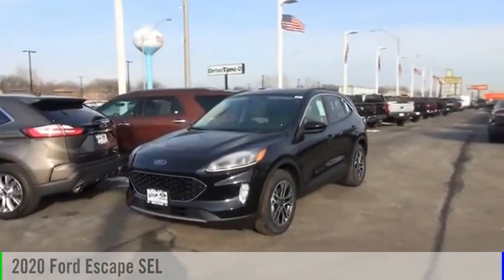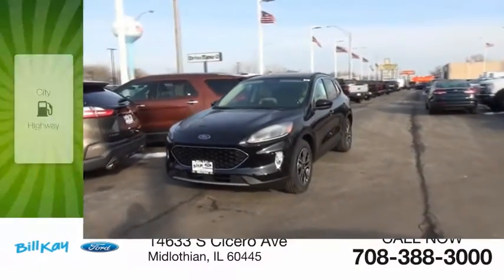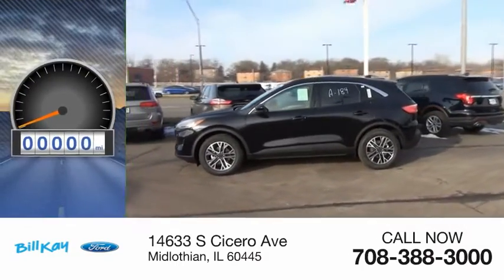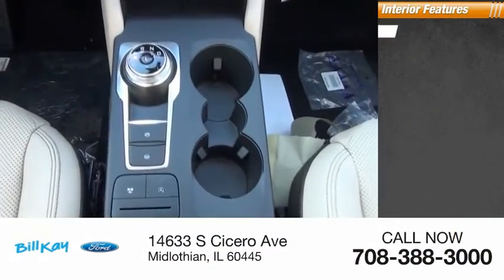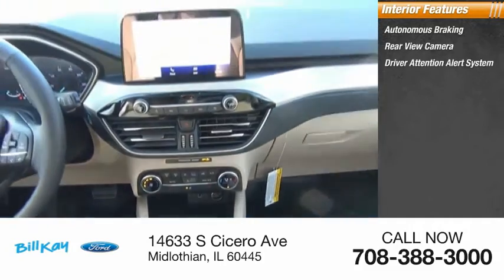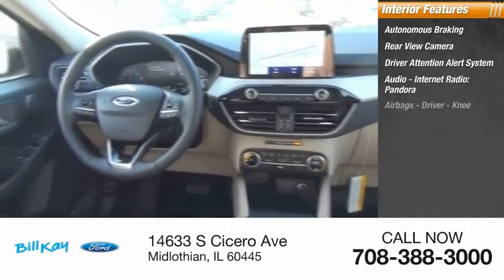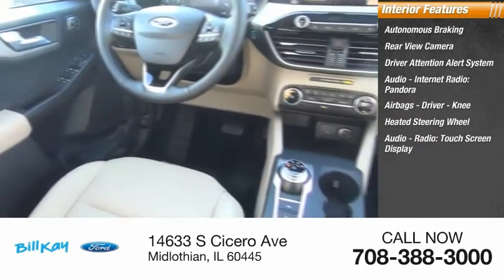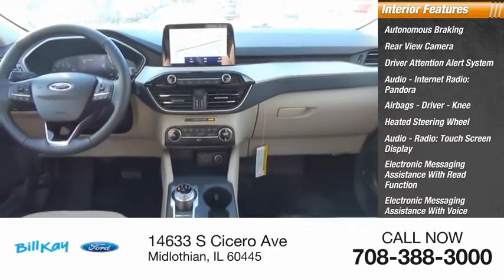2020 Ford Escape SEL [LISTING TYPE] 204554